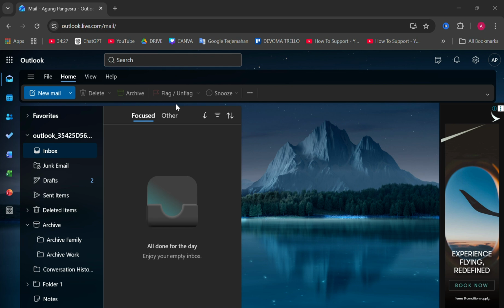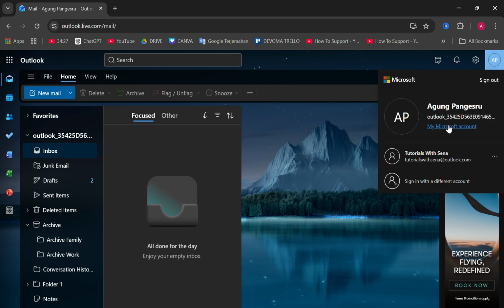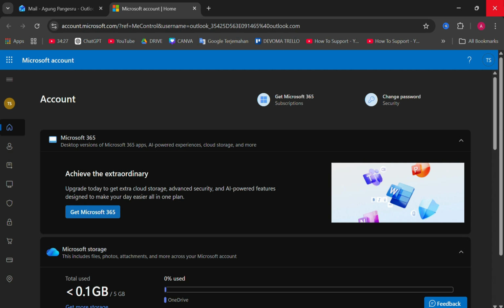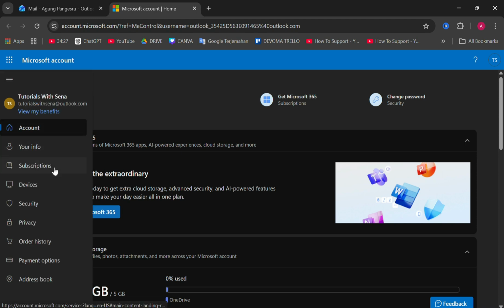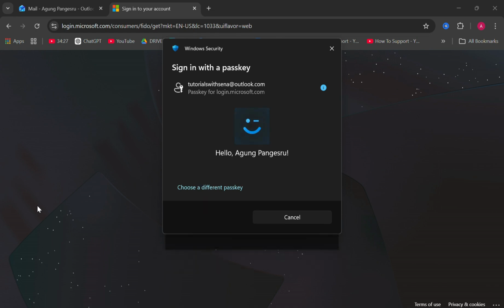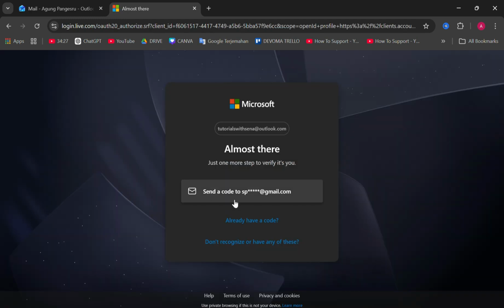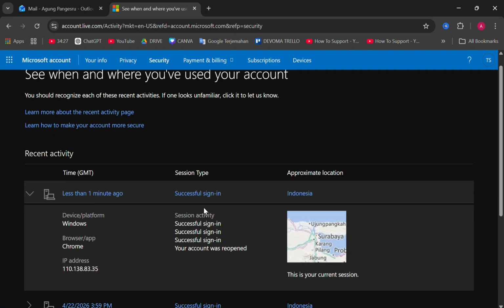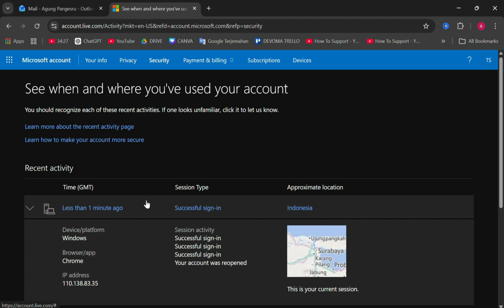How to Check Your Microsoft/Outlook Sign-in Account Activity (2026 Guide)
Learn how to check your sign-in activity for your **Microsoft Account** and **Microsoft Outlook** account to monitor security and detect suspicious logins. In this tutorial, you'll see how to review recent activity, identify unusual access, and secure your account.

• How to check recent sign-in activity
• How to identify suspicious login attempts
• How to verify your account activity details
• What to do if you see unusual activity